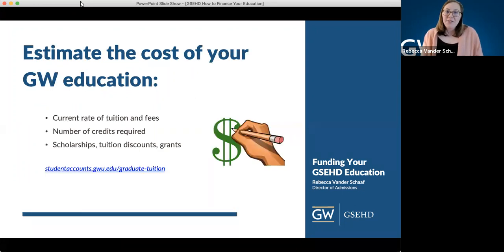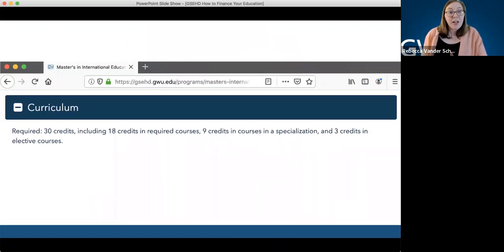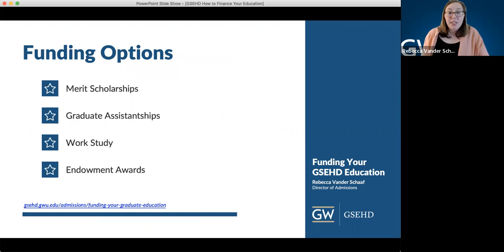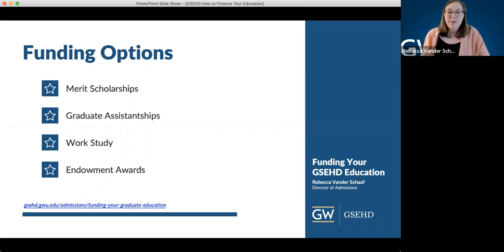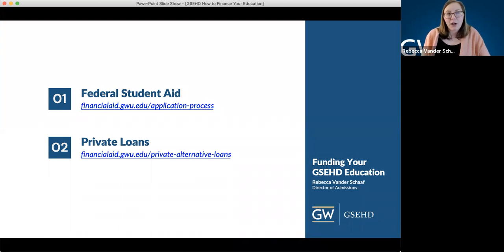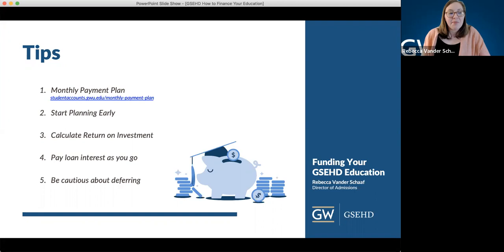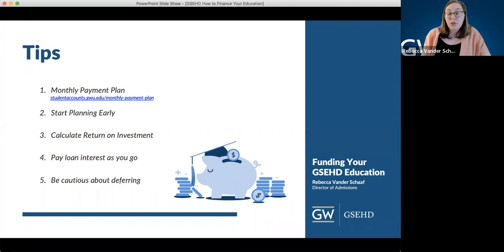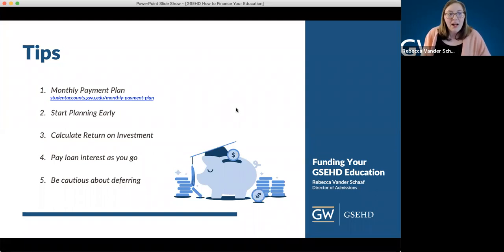Ask Me Anything: Financial Aid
We know embarking upon graduate school is a big decision - due in part to the costs of attending. Join GSEHD's Director of Admissions, Rebecca Vander Schaaf, to learn more about the options and opportunities available to help fund your graduate education.